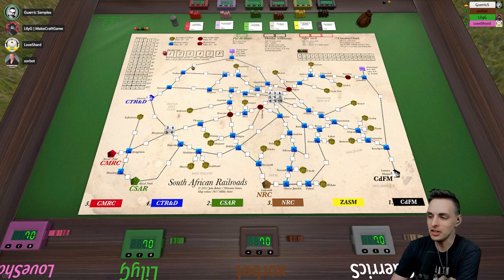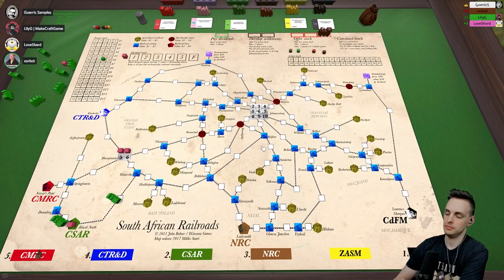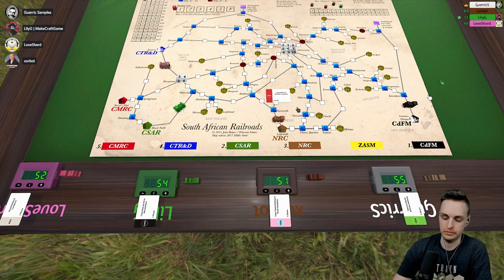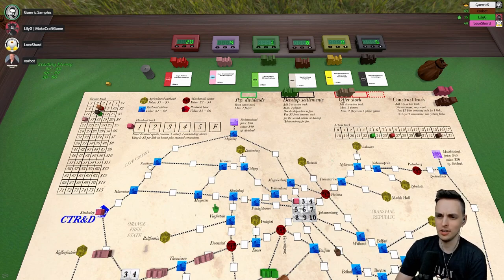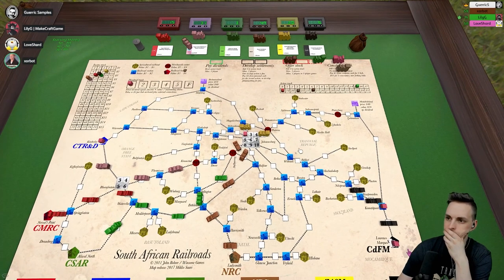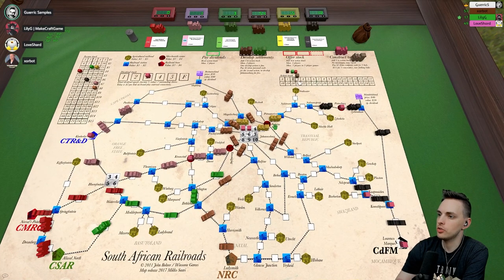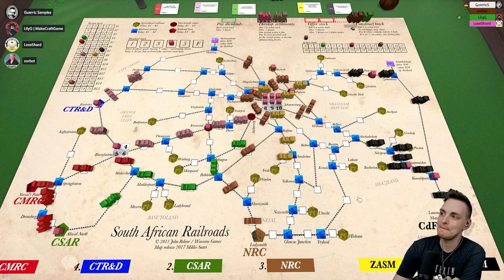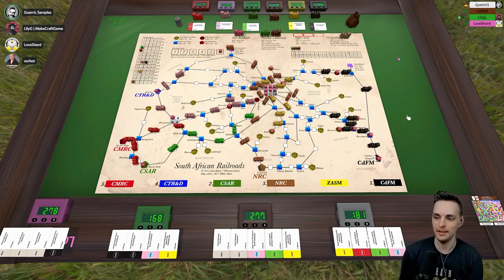South African Railroads (Teach & Play)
I bless the trains down in Africa

Joe, Lily, and Pat joined me for a playthrough of South African Railroads, or as it's soon to be known: Age of Rail: South Africa! This game is set to be the next Iron Rails title from Capstone, so we took it for a spin.

Intro: 00:00
Teach: 0:46
Play: 21:13